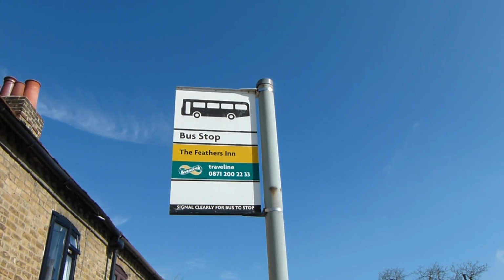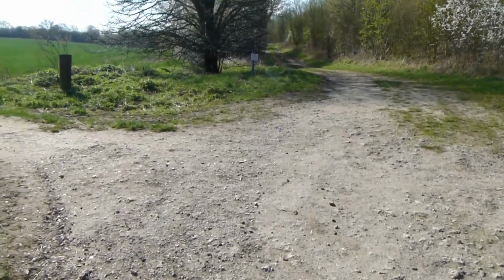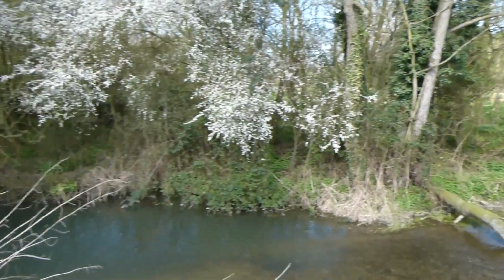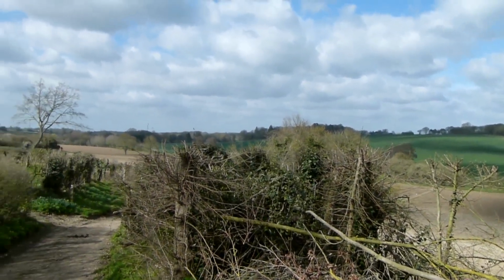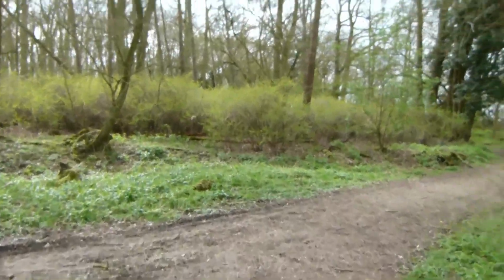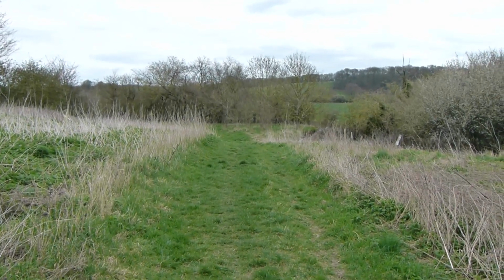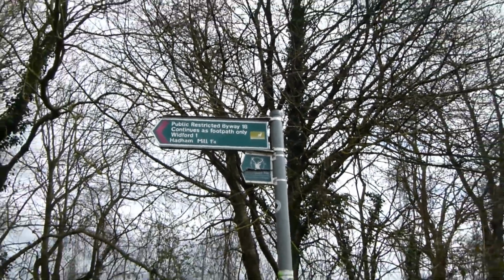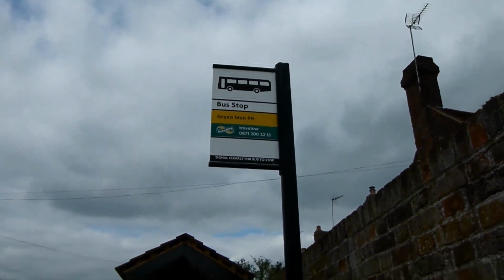The Hertfordshire Way: Wadesmill to Widford 26 March 2019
A 5.75 mile section of the Hertfordshire Way long distance footpath between the villages of Wadesmill and Widford. The walk goes through the village of Wareside en route. The weather was mostly sunny, but cool. The walk took place on Tuesday 26 March 2019.